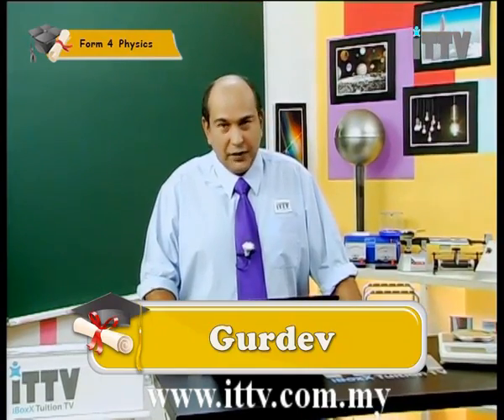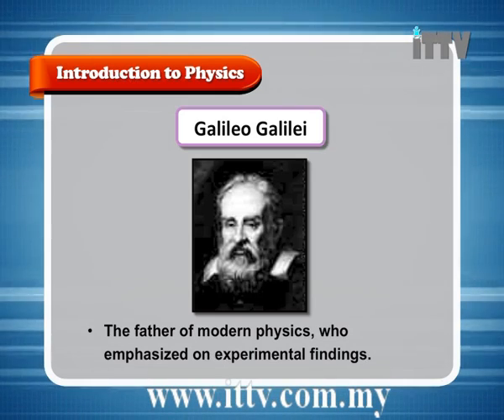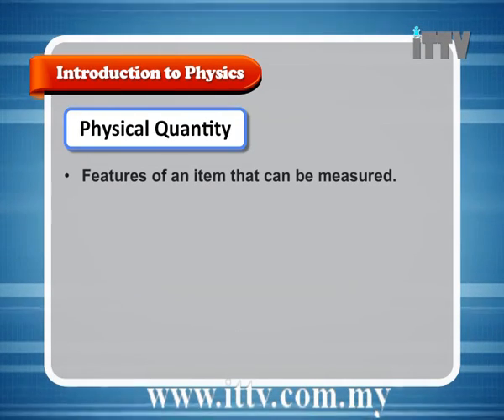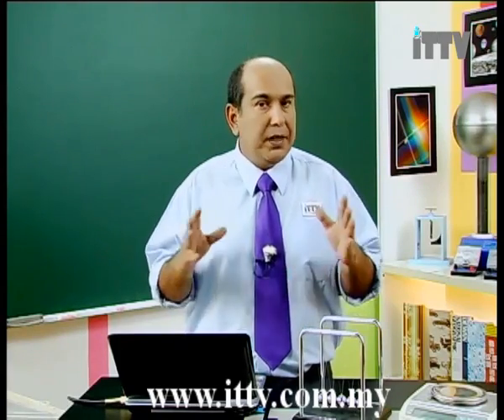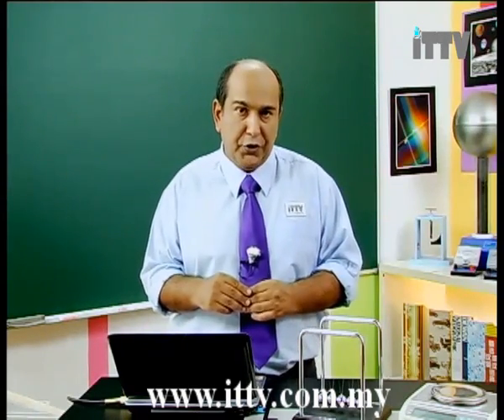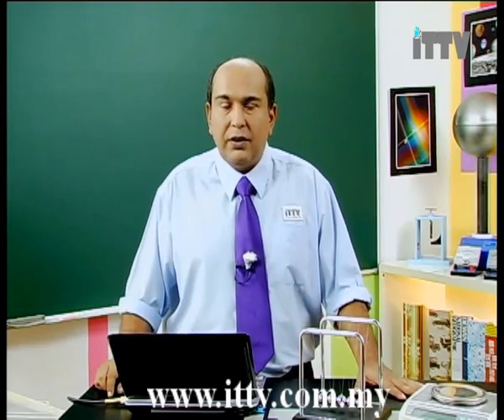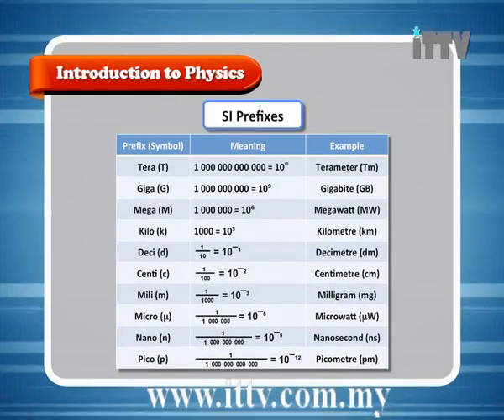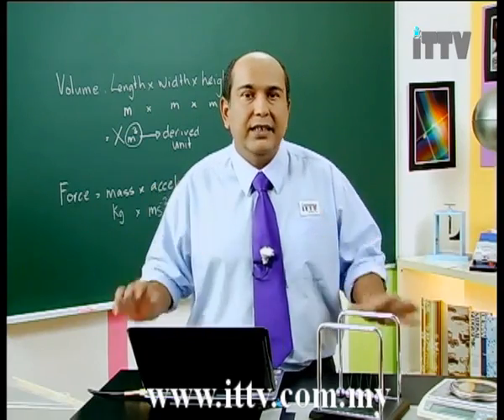iTTV SPM KSSM Form 4 : Physics Ch.01 - Physical Quantities (part 1)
Chapter 01 : Measurement
- Lesson 01 : Physical Quantities (part 1)

Hey Students. We are a private e-learning company which provide students with video classroom lessons for home study and revision.